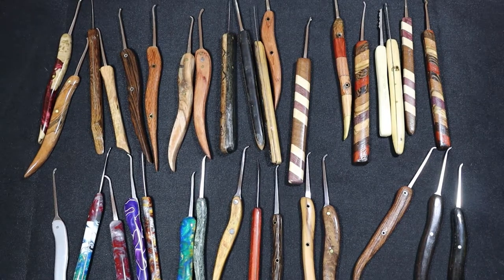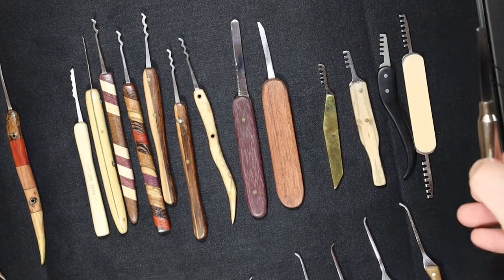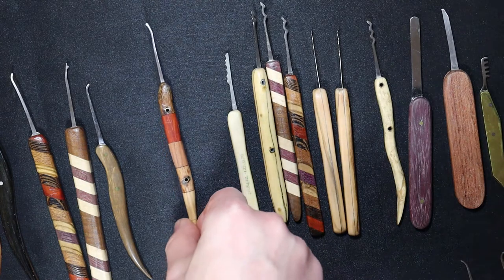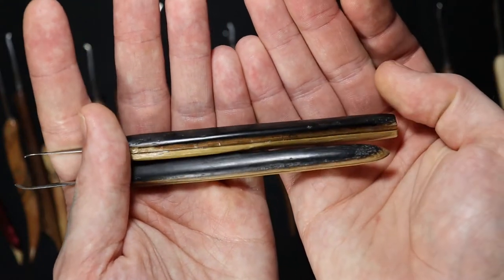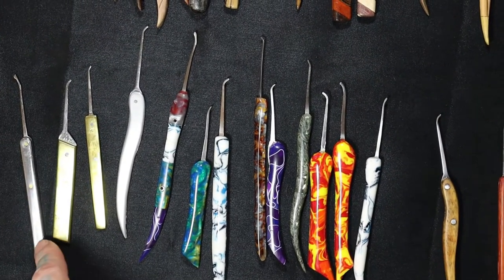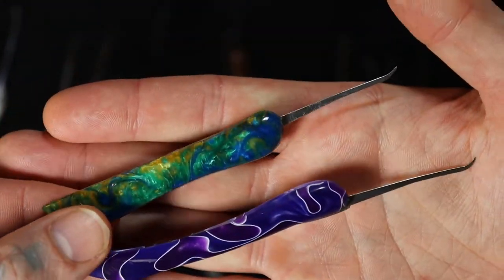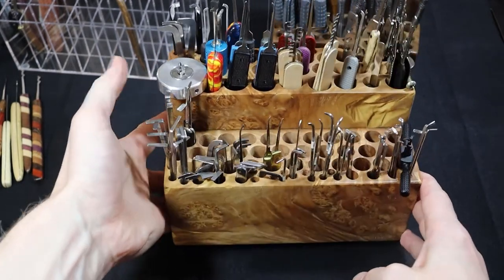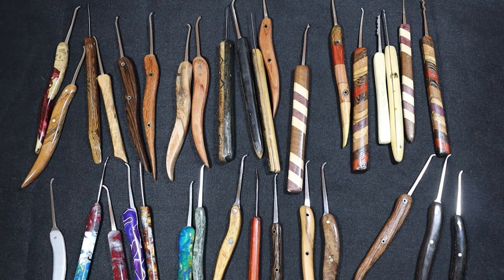158) My Custom Lockpick and Lockpick Stand Collection - Part 2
My Custom Lockpick and Lockpick Stand Collection - Part 2

This is the second half of my collection of lockpicks, lockpicks from other pick makers, and lockpick stands.  If you have any questions about anything you see, ask in the comments below! 🔓